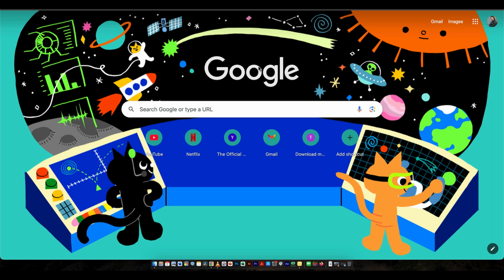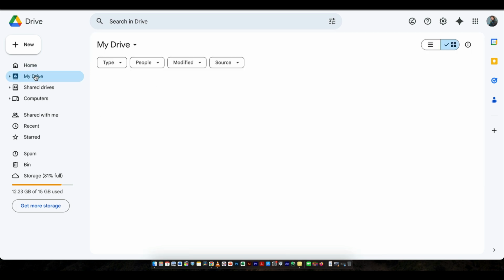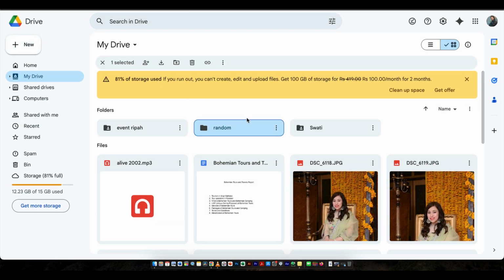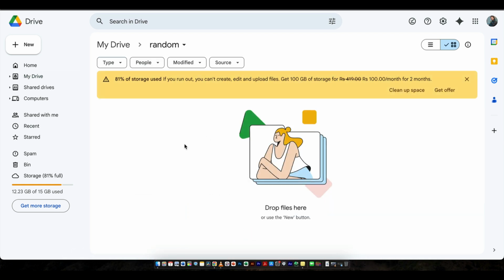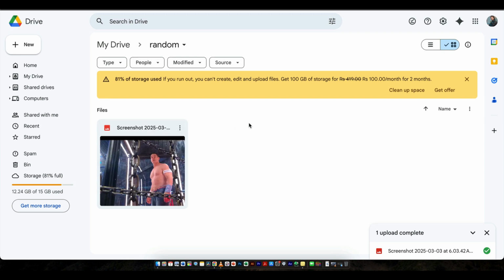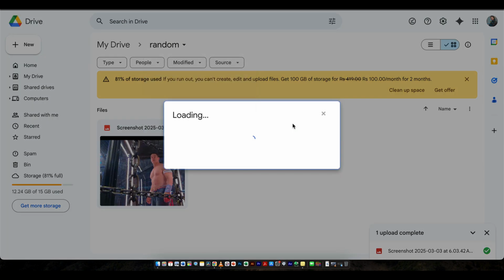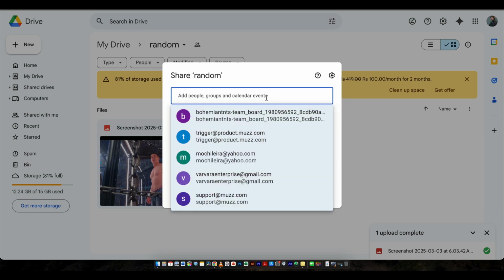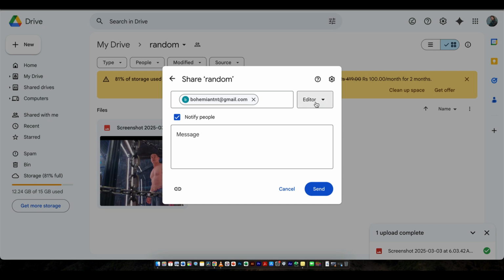How To Create A Google Drive Folder And Share It | Easy Guide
How To Create A Google Drive Folder And Share It

Looking for a guide on how to create Google Drive link to share files? In this video on how to use Google Drive, we'll guide you on how to share Google Drive files.